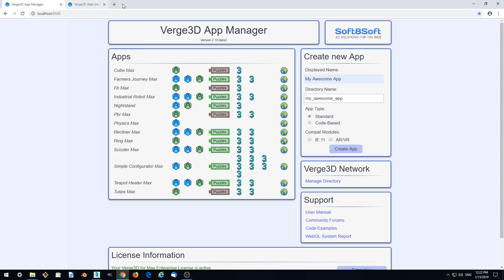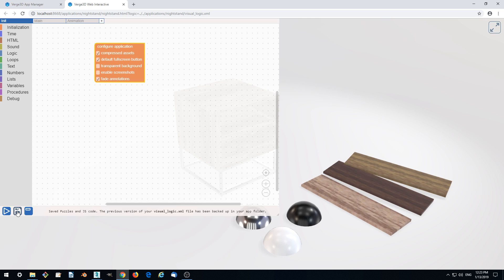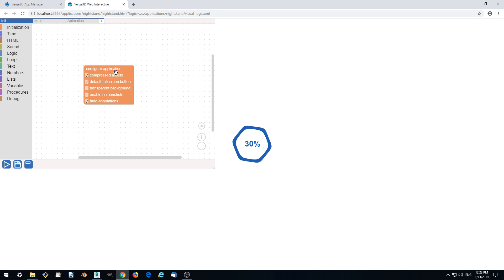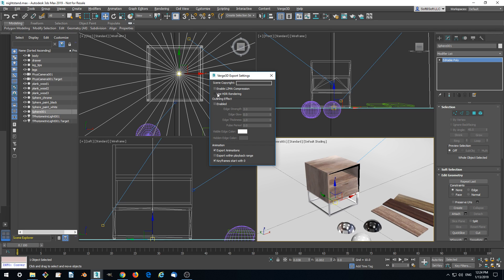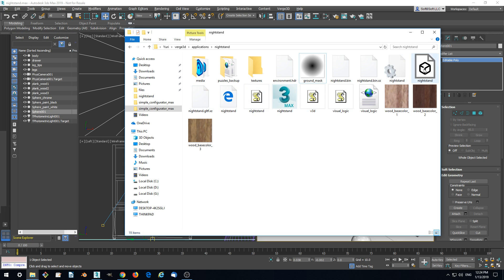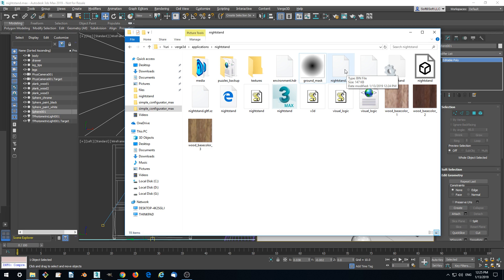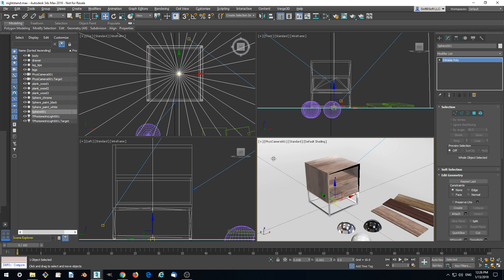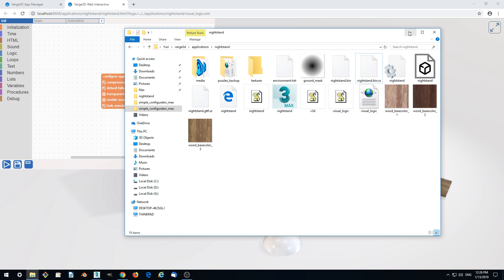Verge3D for 3ds Max Basics - Part 9 - Optimizing for Faster Loading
In part 9 we will leverage the asset compression feature to reduce the app loading time via network. This easy-to-enable feature will save your users from wasting a lot of time and patience. Make sure you enable it before publishing.